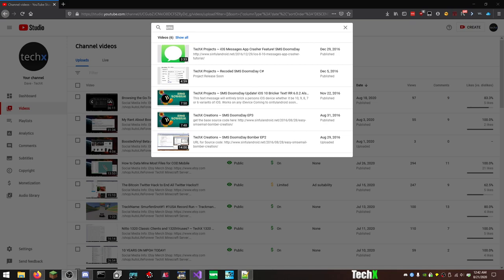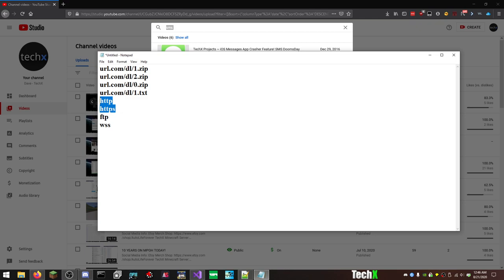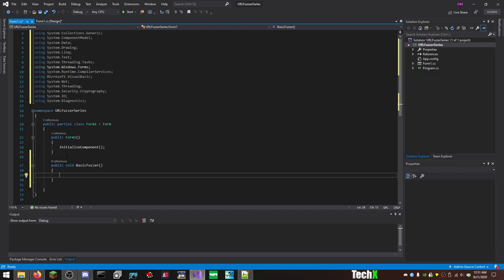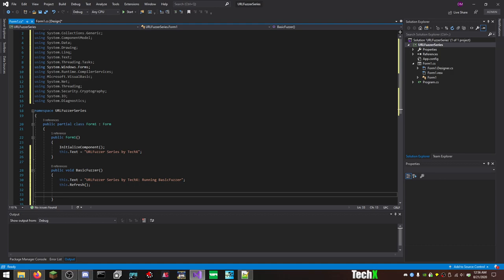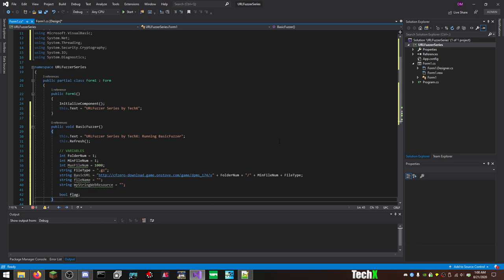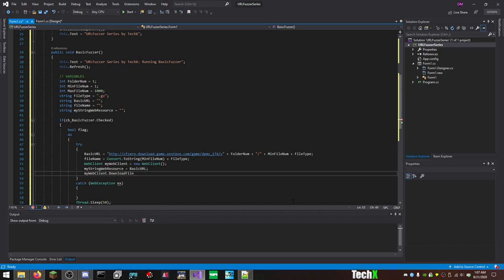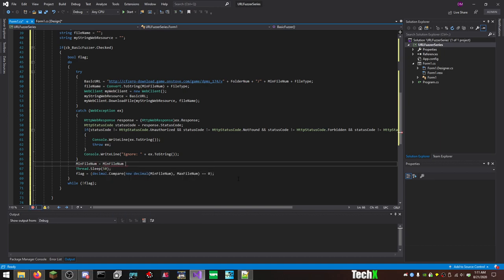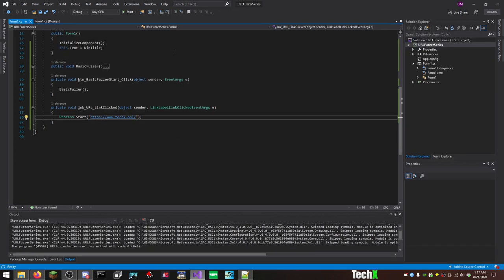Getting Started With A URLFuzzer in C# ~ URLFuzzer Series EP1